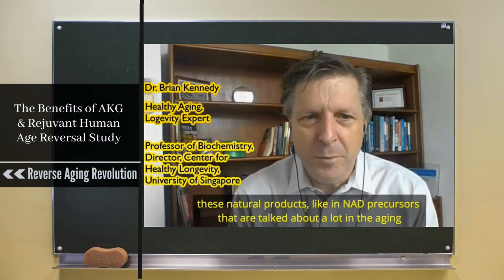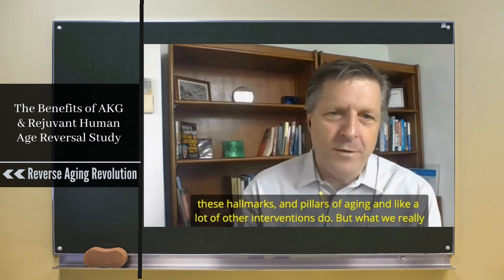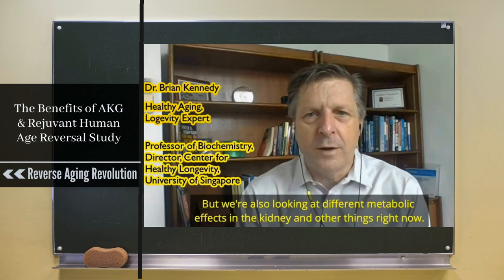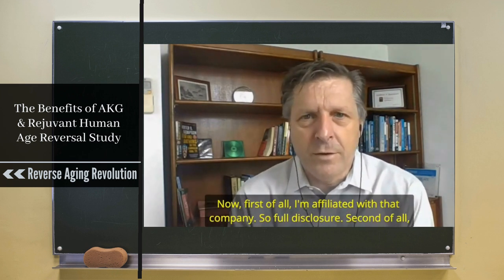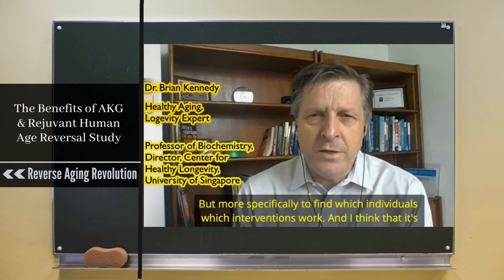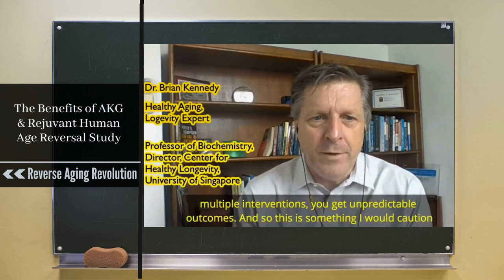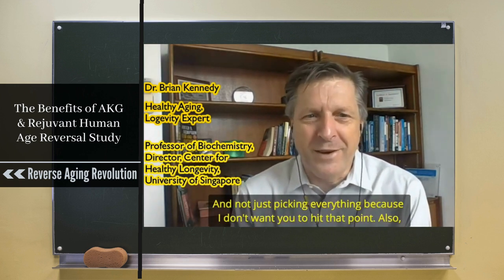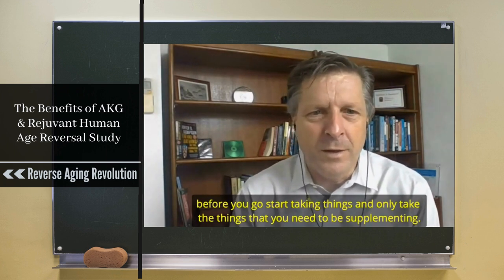THIS Supplement Improves Glutathione & Reverse 8 Years Of Biological Age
Dr Brian Kennedy talks about a molecule that improves glutathione production and reduce 8 years of biological age in a human trial.

Rejuvant®, a potential life-extending compound formulation with alpha-ketoglutarate and vitamins, conferred an average 8 year reduction in biological aging, after an average of 7 months of use, in the TruAge DNA methylation test